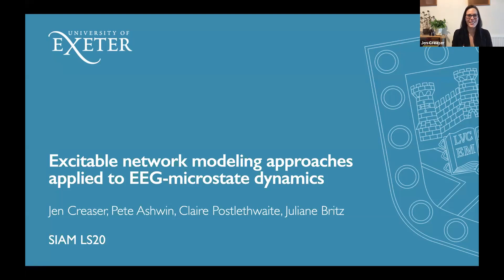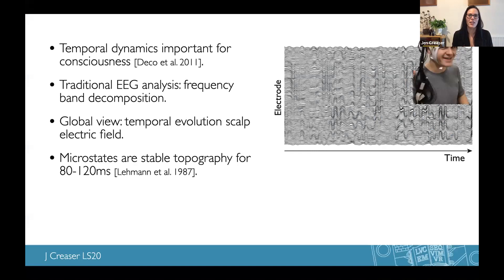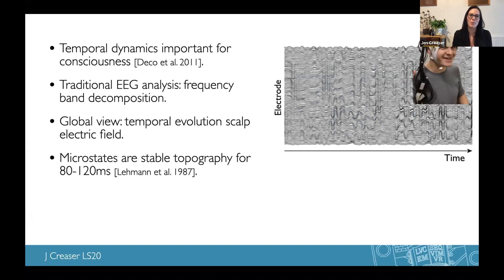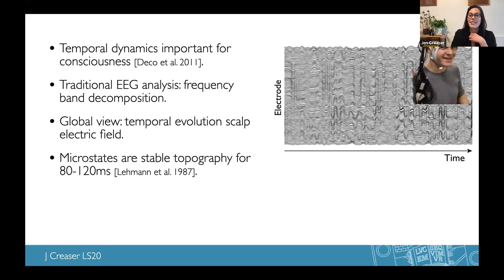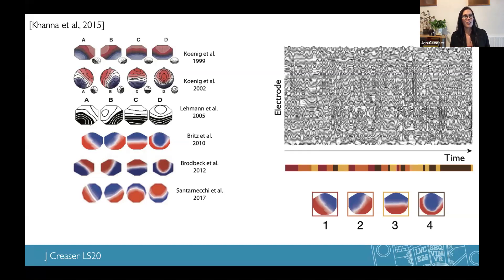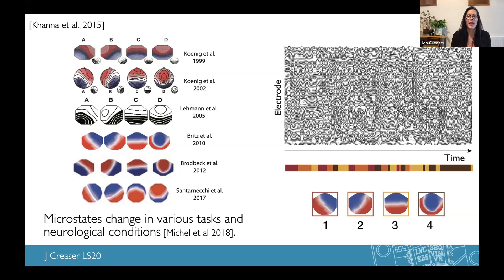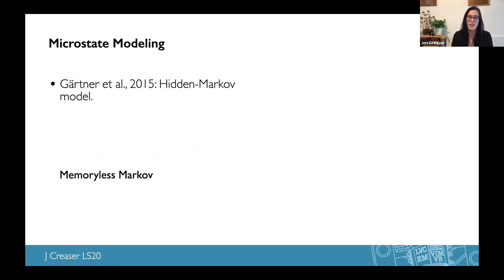Excitable network modeling approaches applied to EEG-microstate dynamics - Jen Creaser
Talk by Jen Creaser as part of SIAM LS20 virtual minisymposium "Network dynamical systems approaches for understanding neuronal behaviour"

Abstract: EEG-microstates are epochs (typically 80-120ms) in which the topography of the scalp electric field is fixed. Fast switching between microstates is indicative of rapid sequential activation of underlying resting state networks. The timing of these sequences is crucial to consciousness, cognition and perception. In healthy resting state data, brain activity has been consistently shown to visit four different microstates. Sequences of microstates have been shown to have fractal temporal structure indicative of long range temporal dependencies (LRDs), an intrinsic property of neural dynamics. We show that these LRDs manifest as heavy tailed distributions of the residence times spent in each microstate. Previous attempts to explain EEG microstate sequences have failed to capture this this crucial property and so cannot fully capture the dynamics. We demonstrate a novel mathematical approach that answers the call for more sophisticated modeling of EEG microstate sequences. We present an excitable network consisting of four states, with which we can reproduce the transition probabilities between microstates but not the heavy tailed distributions. We present two extensions to this model: first, hidden nodes at each state which `trap' the trajectories; second, an additional layer that controls the switching frequency in the original network. We apply both models to EEG data from healthy subjects at rest and show that each allows flexibility to capture these heavy tails.